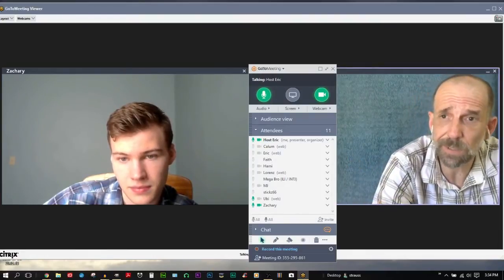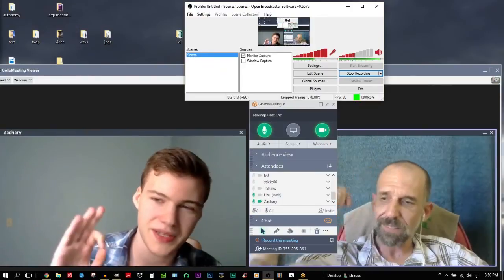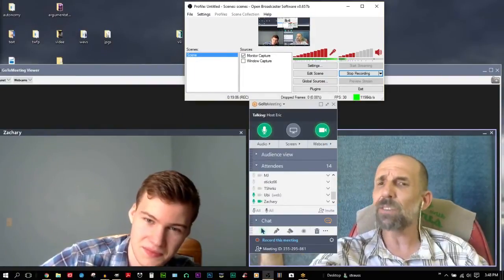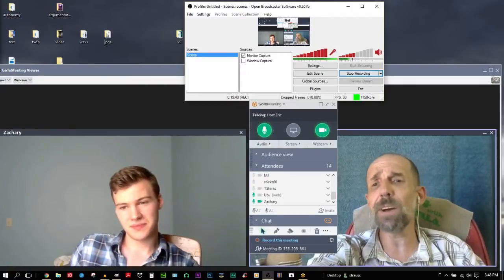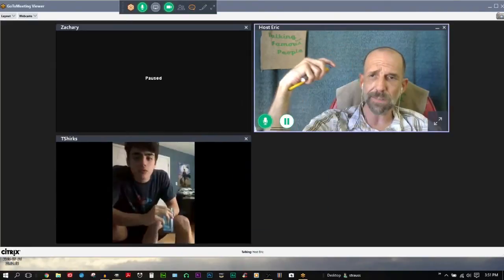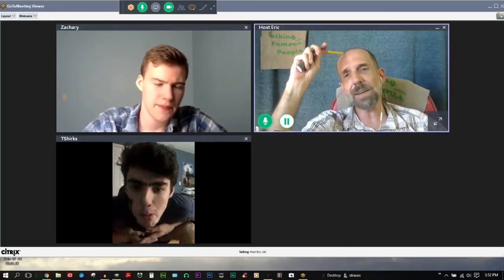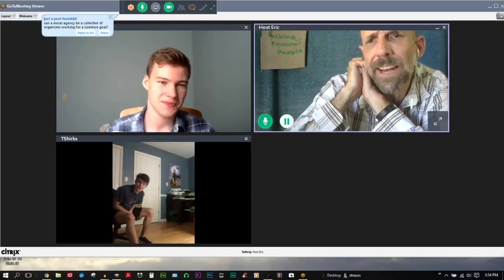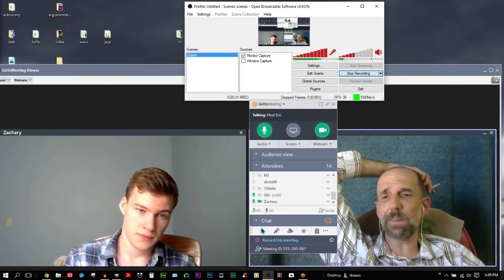Host Eric Puts his Foot up the Buddha's Ass.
appear.in/twfp2  The internet's only live 24/7 MBTI video chat and hangout community!

The music here is the instrumental beat for a track in the works called, "make it count."